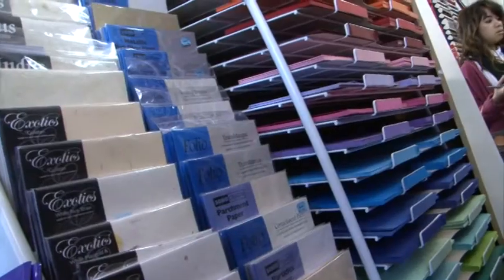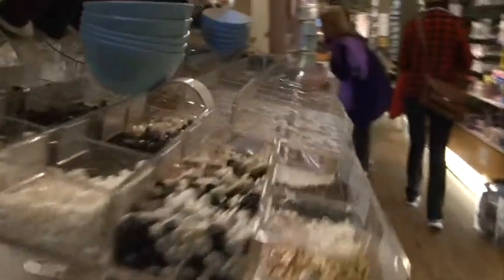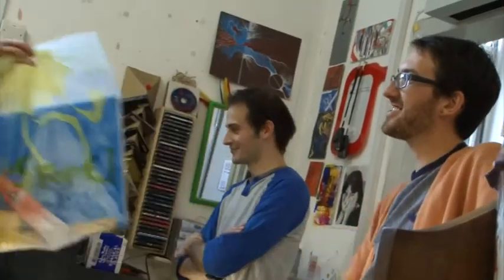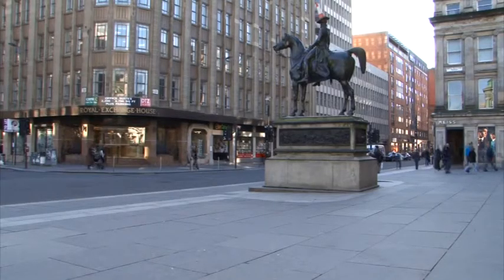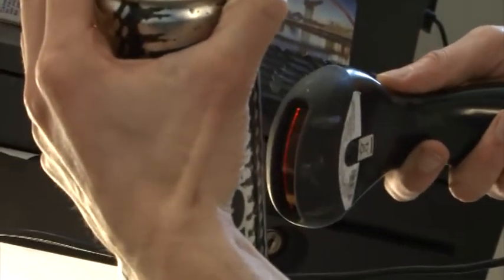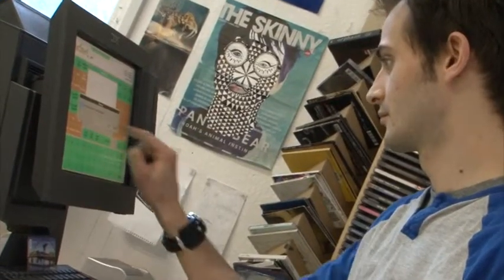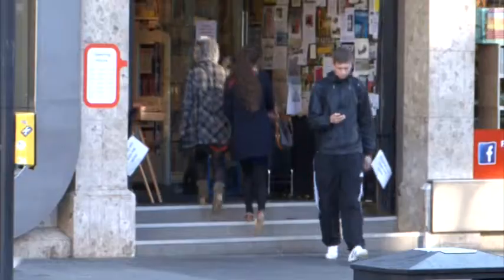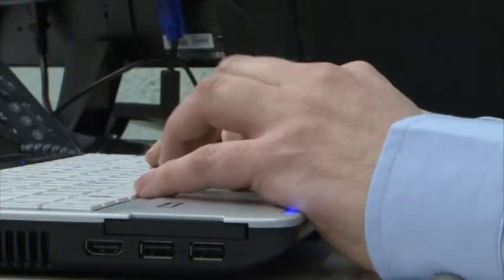Sage 200 Suite Case Study - Artstore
Find out how our Sage 200 Suite solution helped Artstore manage over 40,000 and enter the ecommerce market. More information on Sage 200 can be found